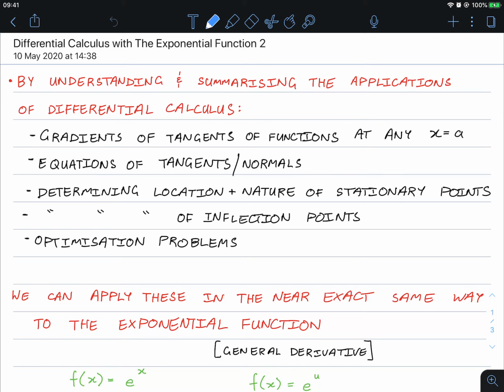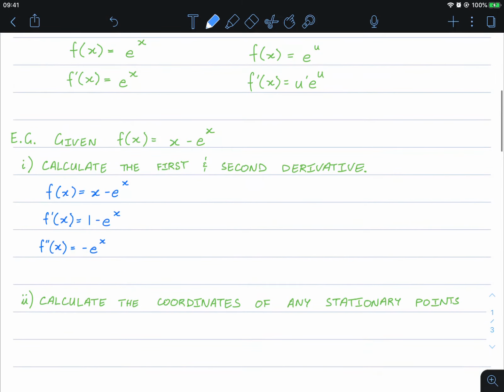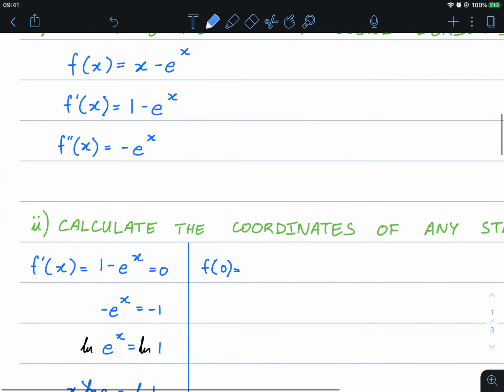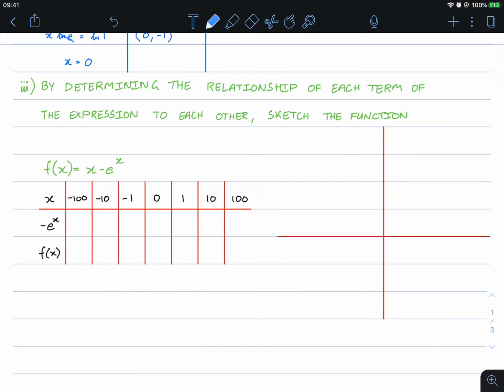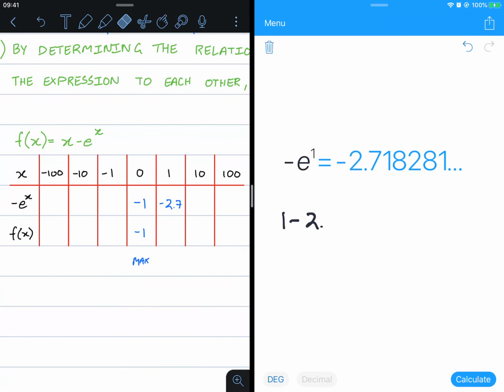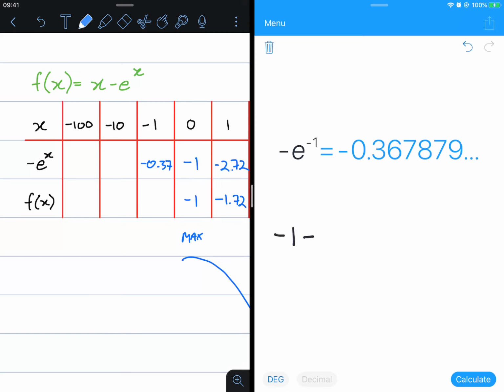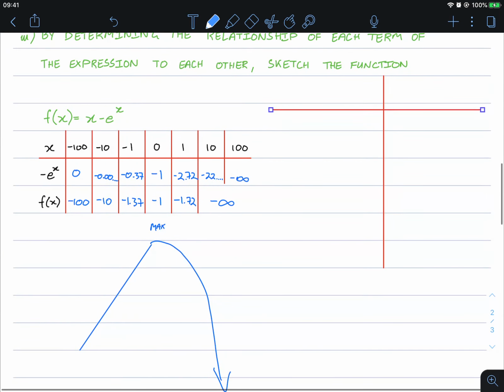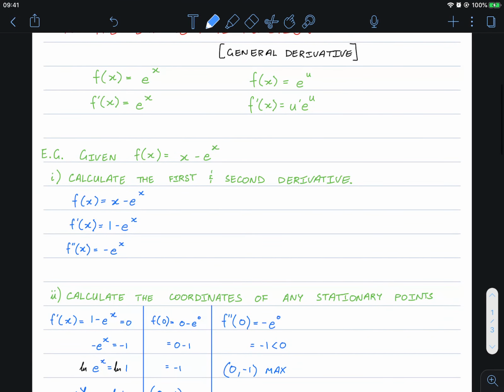Differential Calculus with The Exponential Function 2